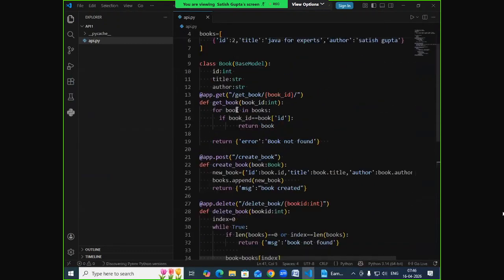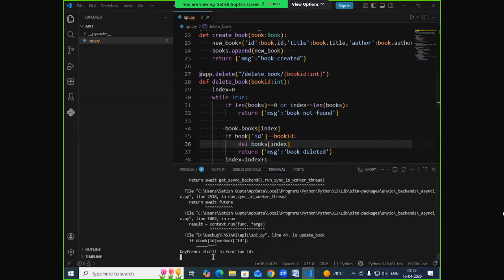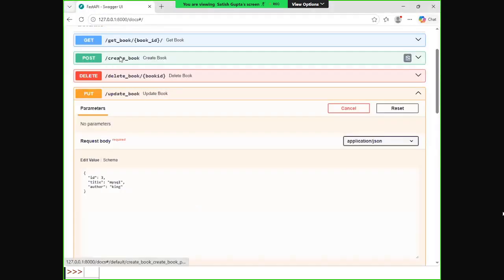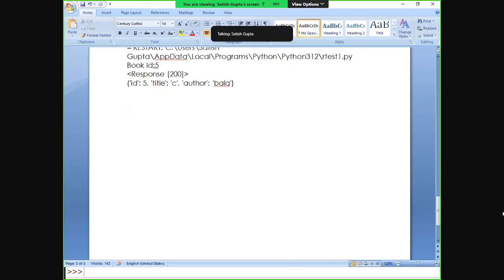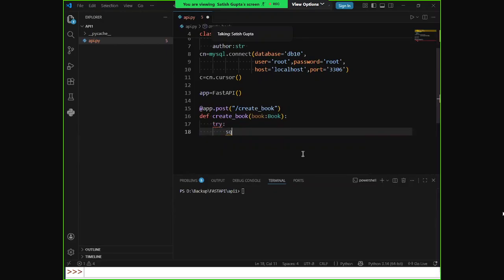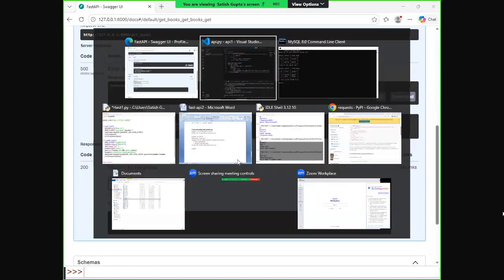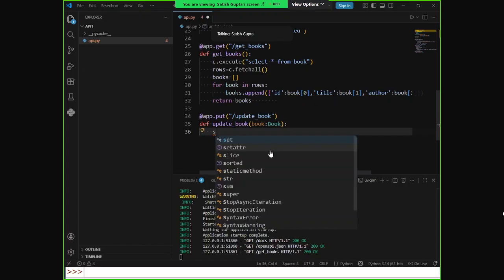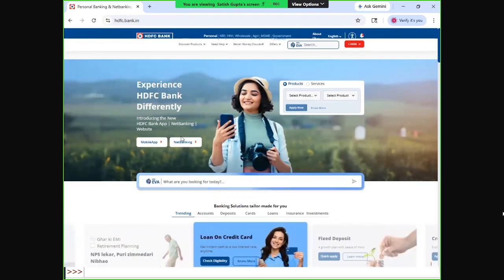Fast API Day 3